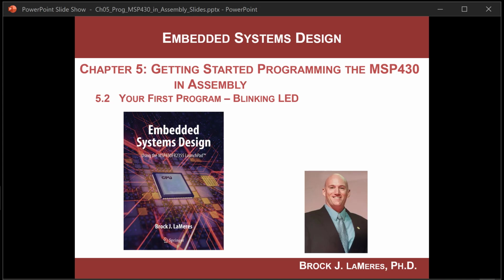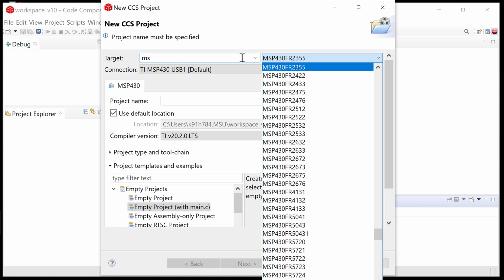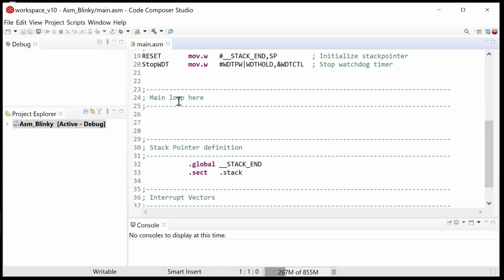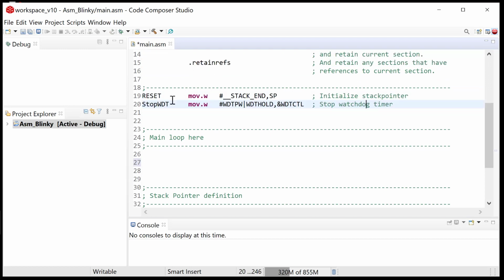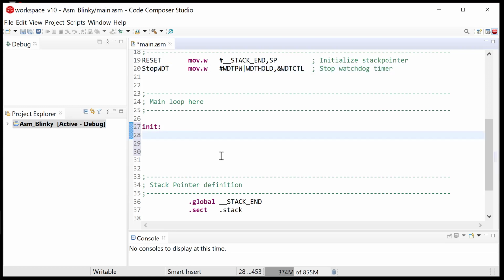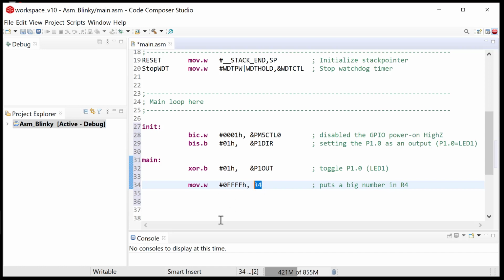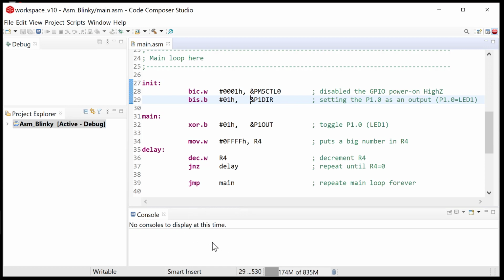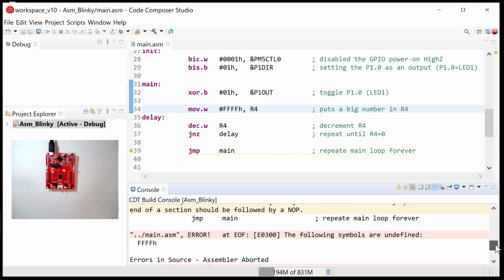5.2(b) - Your First Assembly Program "Blinky"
This video works best if you have my textbook and are following along with the video.  This video covers section 5.2 in the textbook "Introduction to Embedded Systems Design using the MSP430FR2355" by Brock LaMeres.  This walks you through creating your first assembly language program to blink the red LED on the LaunchPad board.  The code is provided so you don't need to understand the instructions at this point, just type along to get familiar with the design process.